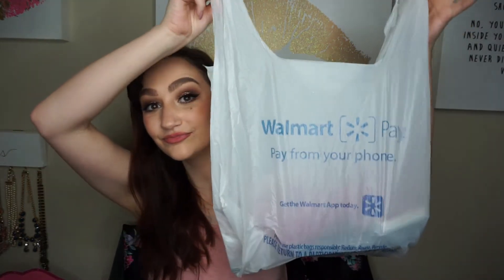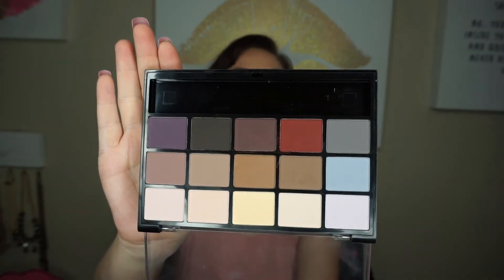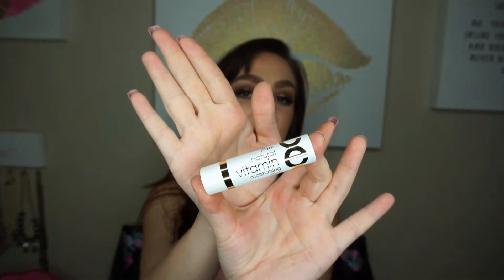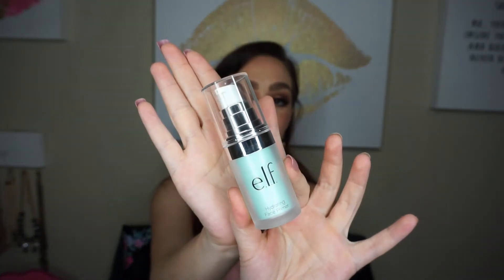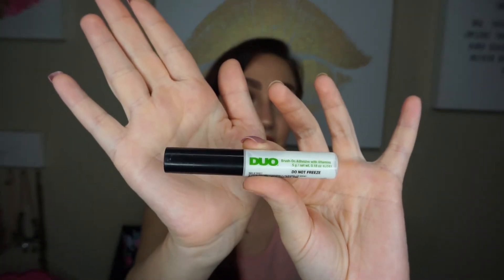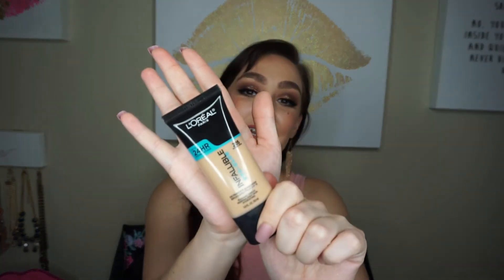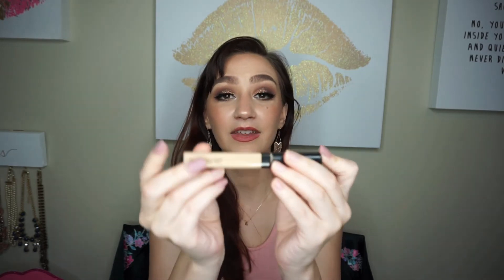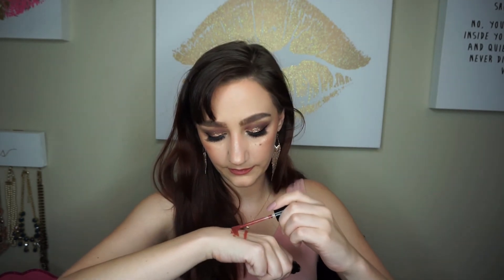Drugstore Makeup Haul